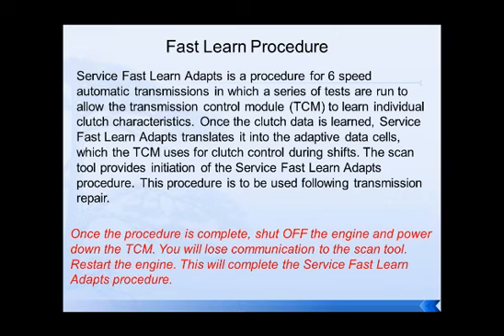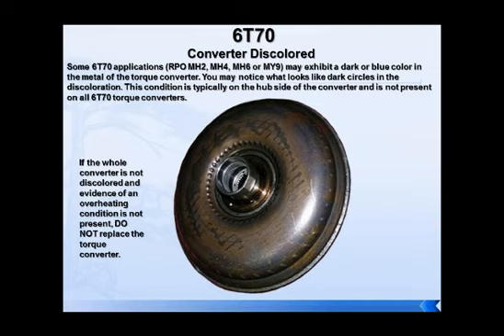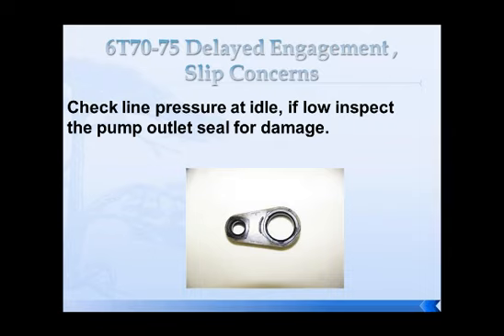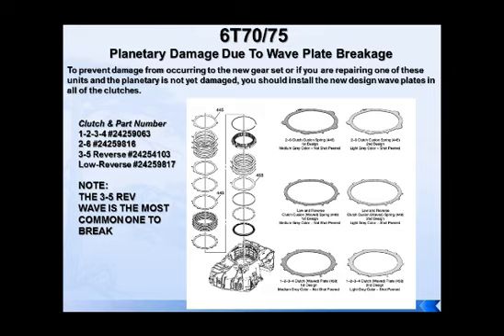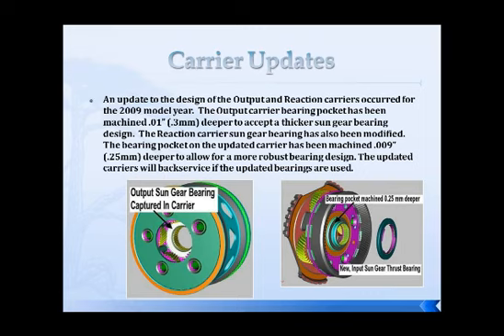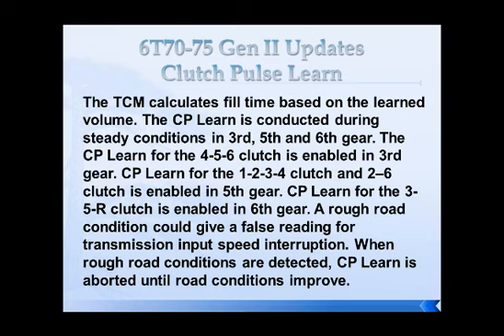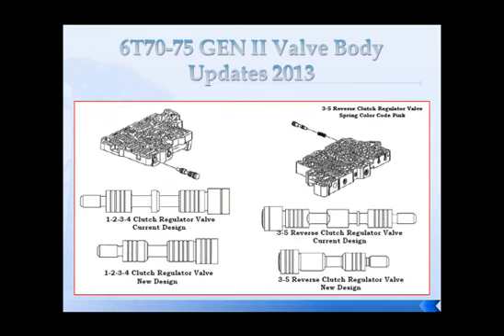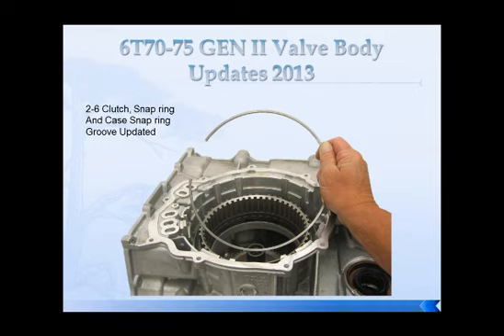6T70 Product Issues - 6/17/13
This webinar was presented on 6/17/13.